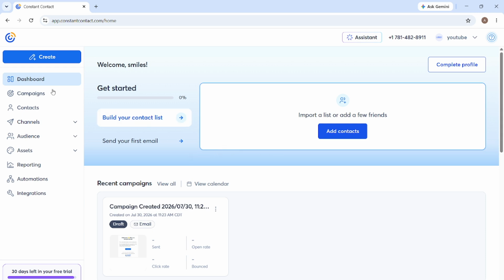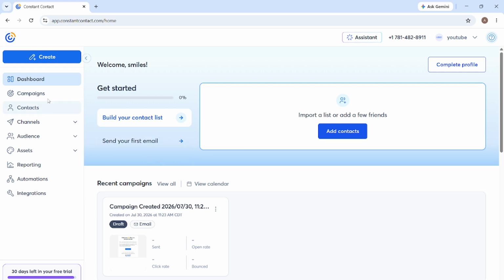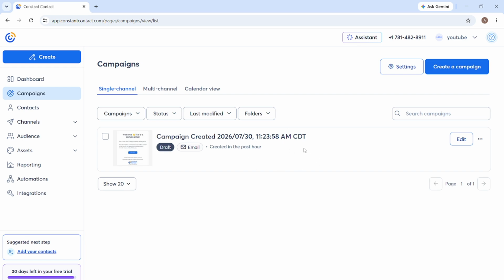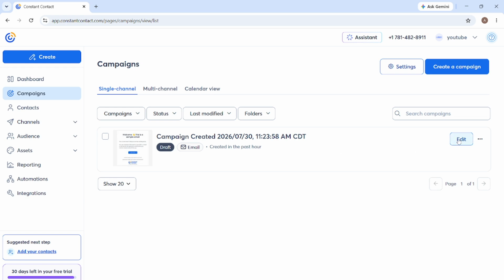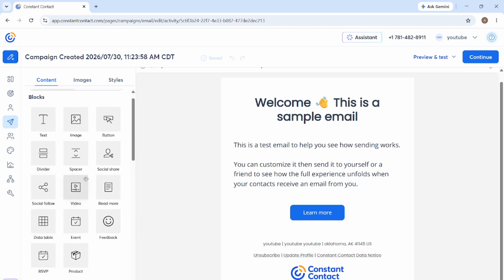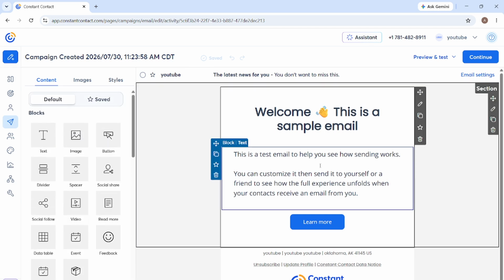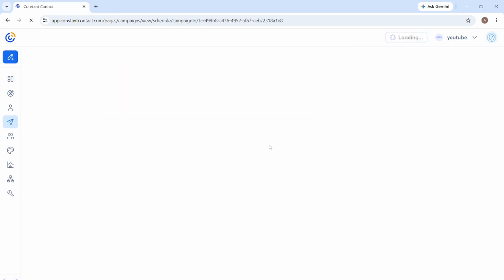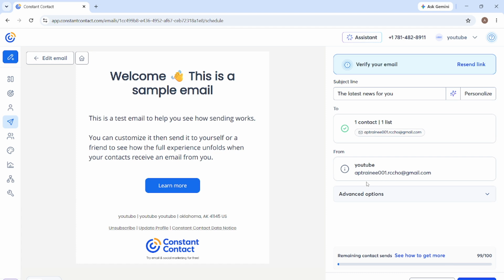How to Optimize Constant Contact Email Campaign [2026 Step by Step]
Learn how to optimize Constant Contact email campaign performance with practical tips you can apply right away. In this video, we walk through Constant Contact best practices for deliverability, timing, and engagement. Youll also see how to optimize open rates and click-through rates in Constant Contact. Search phrases include constant contact email campaign optimization and email marketing tips.